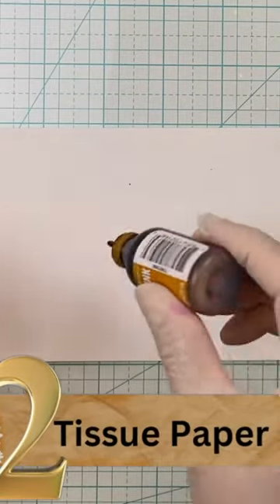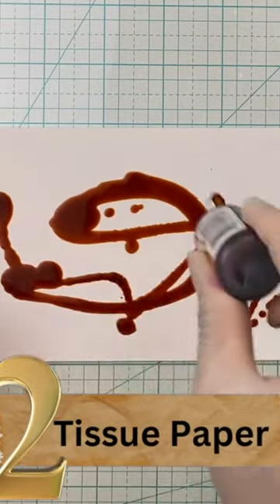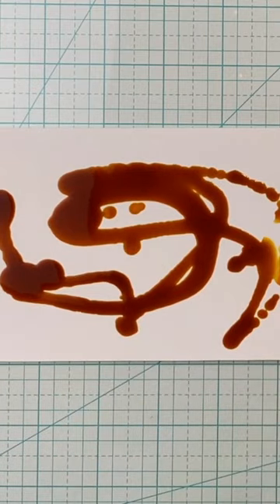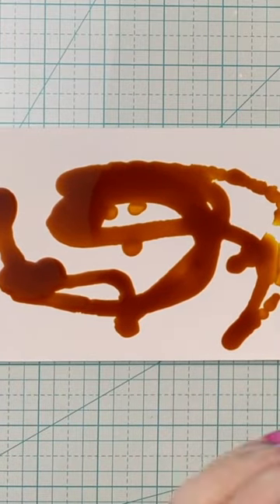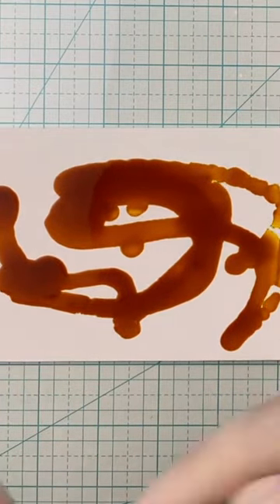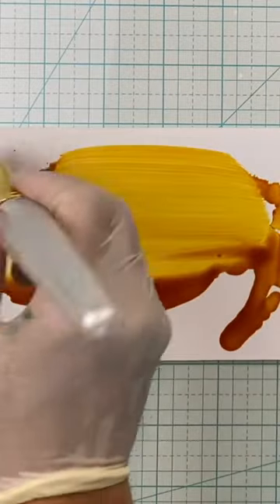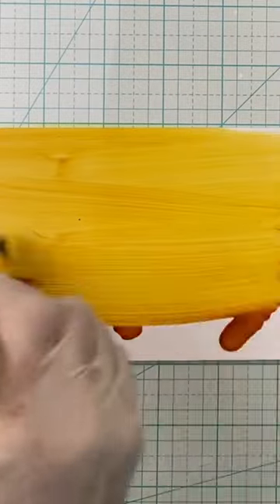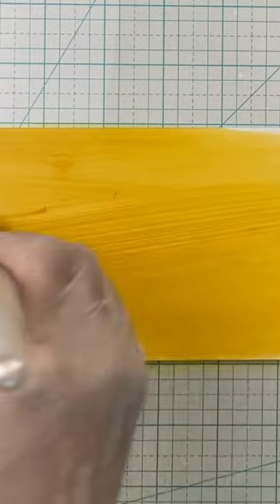Easy Alcohol Ink Art: No Tools Needed (2)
Hello my Paper Peeps!  Here are 4 easy alcohol ink art layouts that you can try today.  There are no tools required.  Today I share tips and tricks on how to use alcohol inks in your crafting.   As a scrapbook journaler you will enjoy how to incorporate alcohol inks to add interest to your crafting.  If you get a chance,  try scrapbook journaling and adding these art pages in my DIY scrapbook journal.  Happy Crafting!

Washi Tapes:
Dusty Blue and Cinnamon
Vintage Botanicals
Petals and Parchment

Craft Plastic:

Alcohol Blending Solution:

Pinata Alcohol Ink: Brass

Pinata Starter Kit:

Heating Tool:

Alcohol Ink Bottles:

We R Memory Keepers Glass Mat:

Gold Foil: